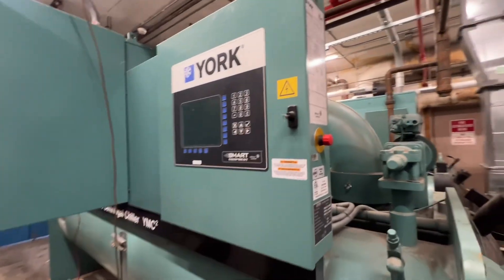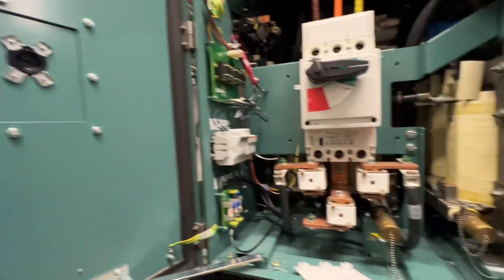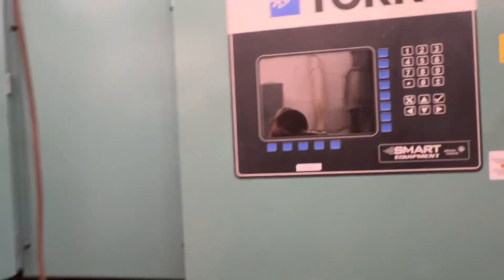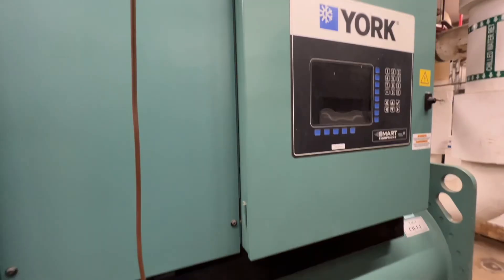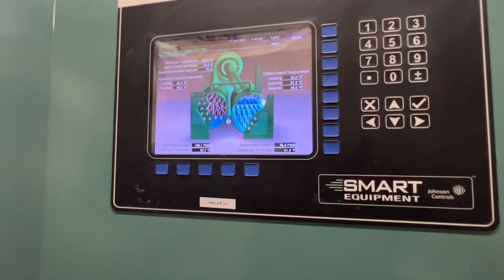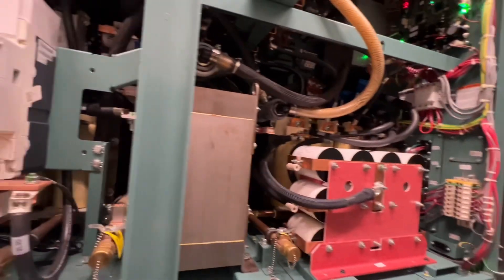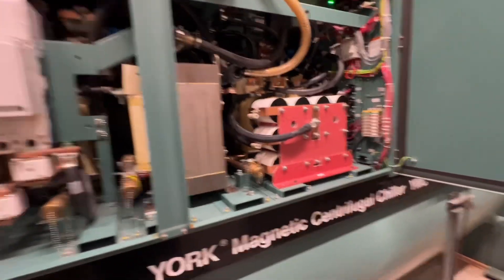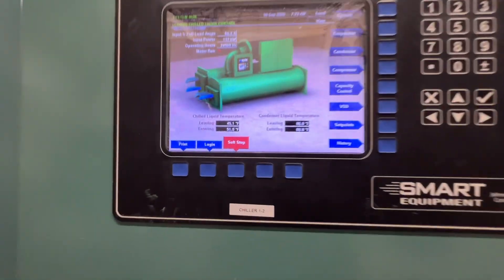York Chiller 1 Tripping Front Panel Breaker … Look For This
Received a work order for no display on Chiller 1 and found the front panel breaker had tripped. Chiller 2 still operating and carrying the load.